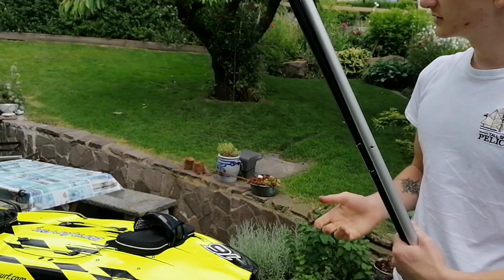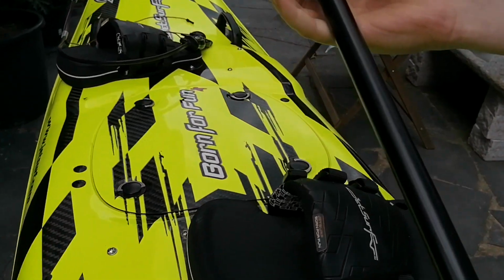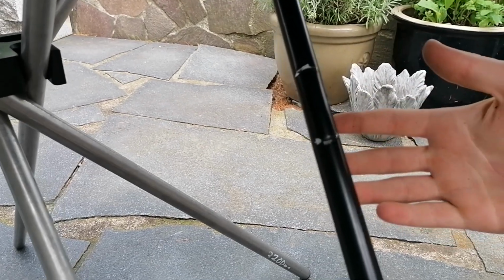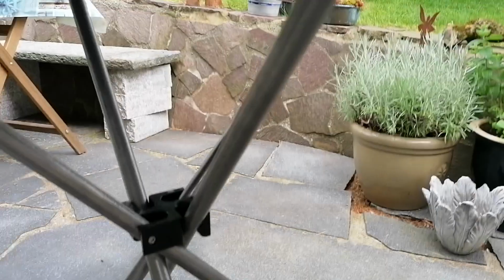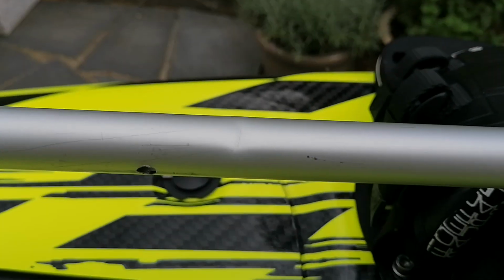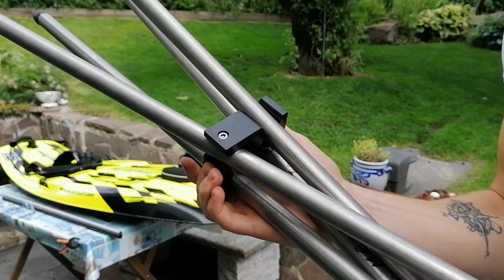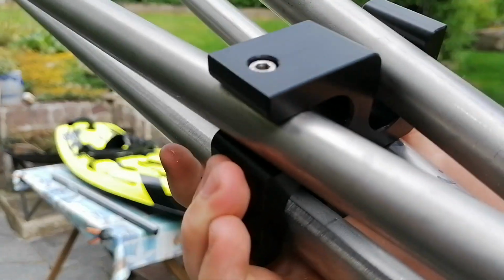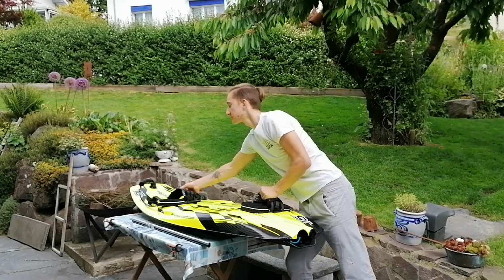Jetsurf Stand Problems ⚠️ Why the Original Stand Is Too Weak (My Solution)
The original Jetsurf stand looks solid, but in real use it has serious stability and strength problems.
In this video I show the weak points of the Jetsurf stand and explain why it bends, feels unsafe, and can damage your board.

I also present my own practical solution after using the Jetsurf GP board for some time.
Even though the Jetsurf itself is an amazing machine, the stand is one area where corners were clearly cut.

🔧 What you’ll learn in this video:
• Why the Jetsurf stand is unstable
• Where the main design problem is
• How this affects your Jetsurf board
• My recommended alternative solution

This video is based on real use, not theory.